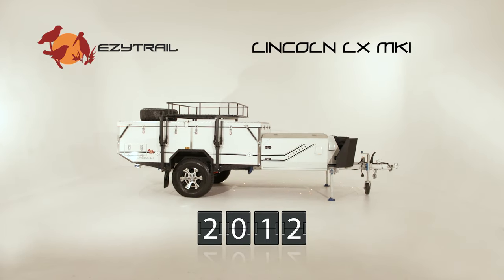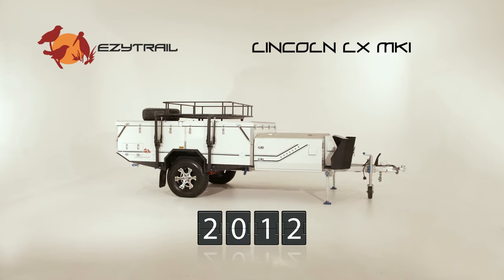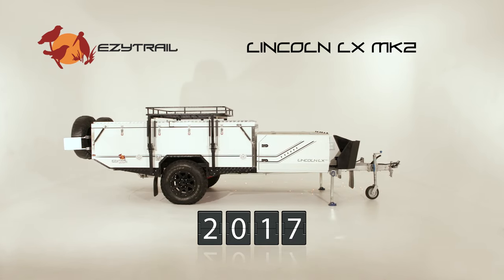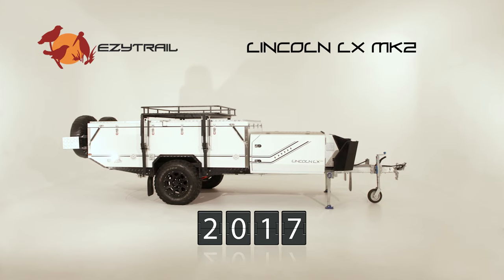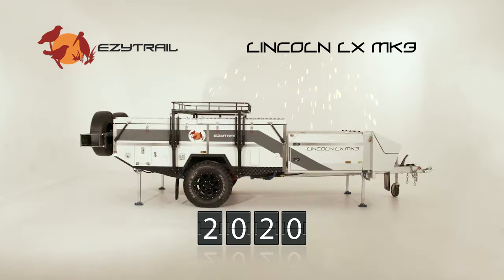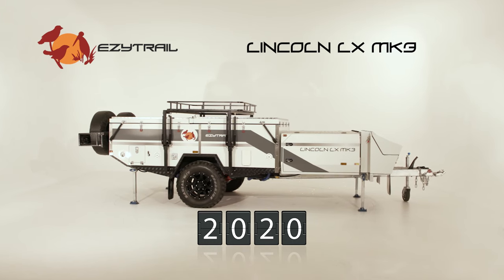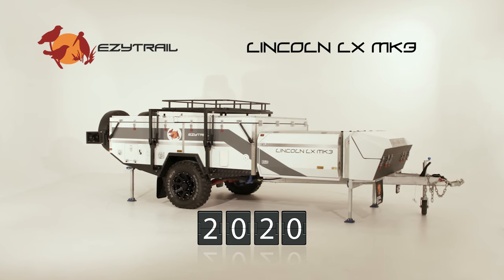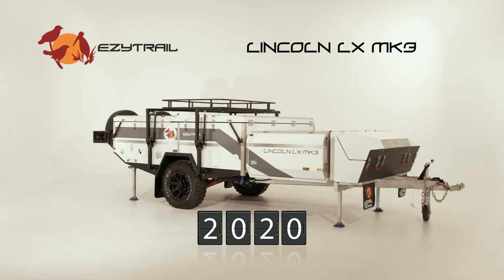ACCEPT NO IMITATIONS - EZYTRAIL LINCOLN LX RANGE OF CAMPER TRAILERS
Nowhere else will you find a camper trailer backed by 3 generations and 10
years of Australian Research & Development.